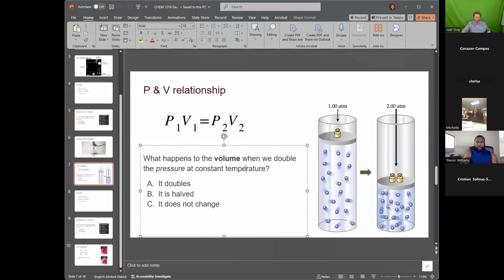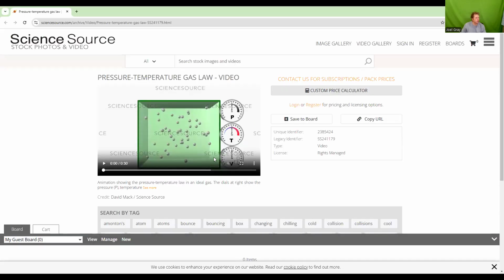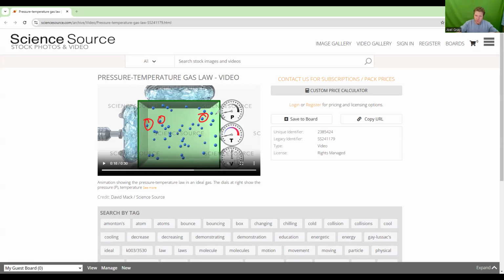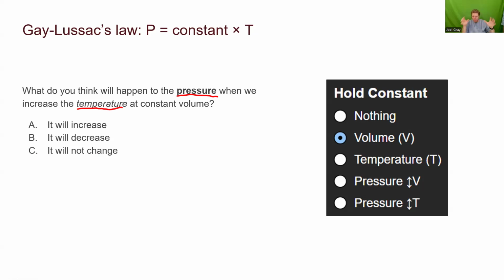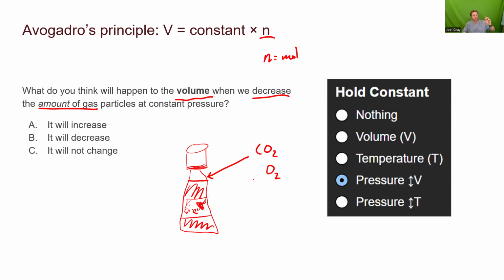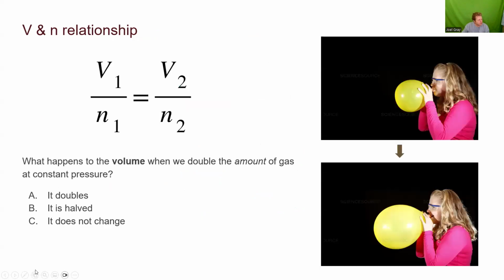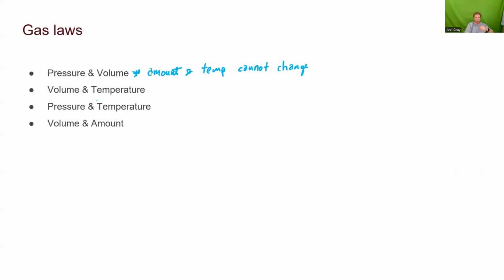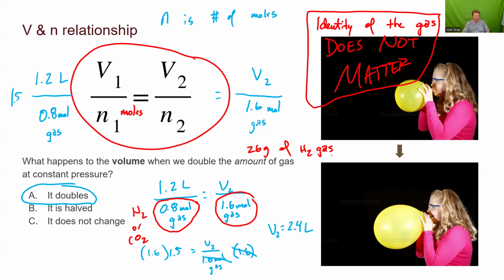CHEM 1310 - 10/30 - Day 24